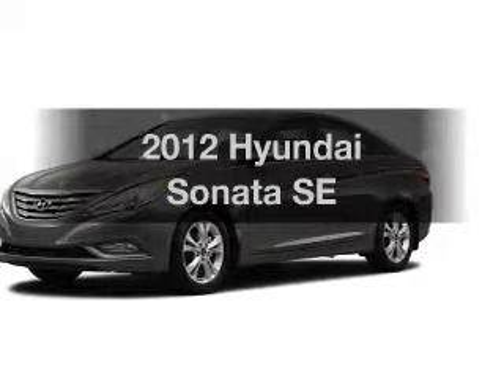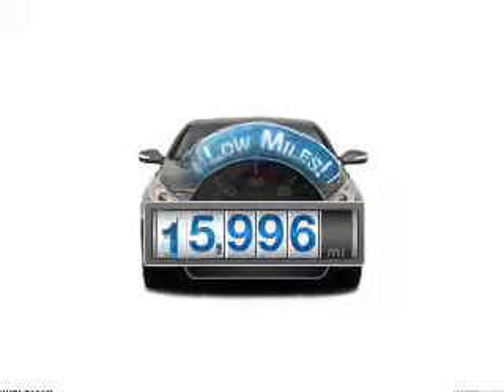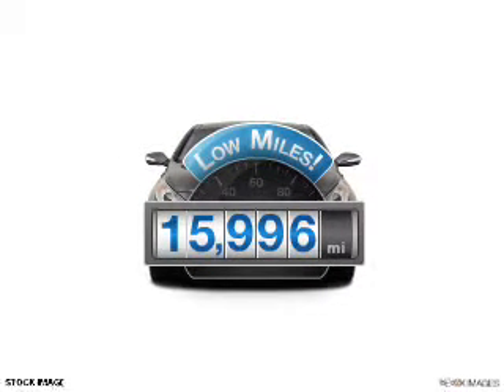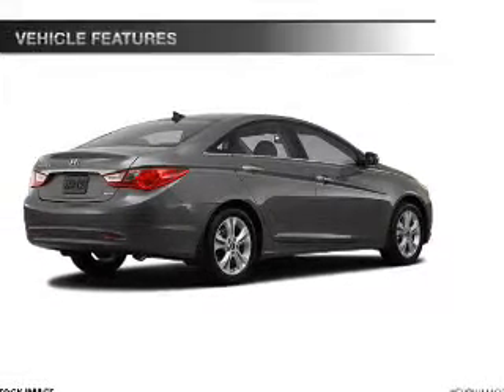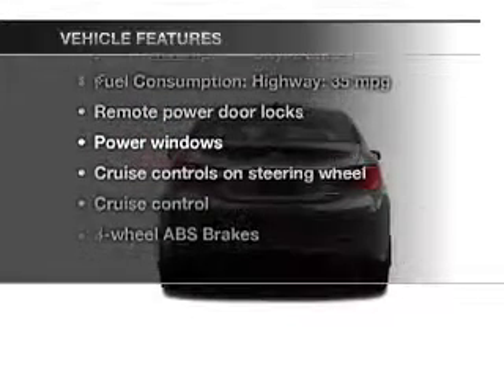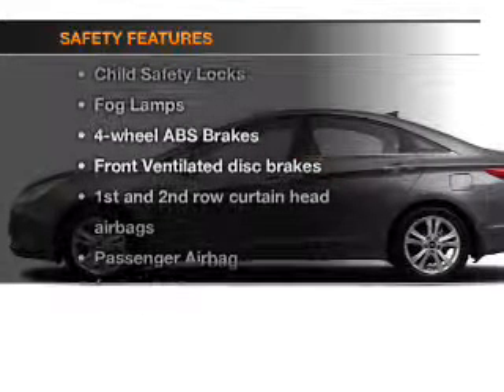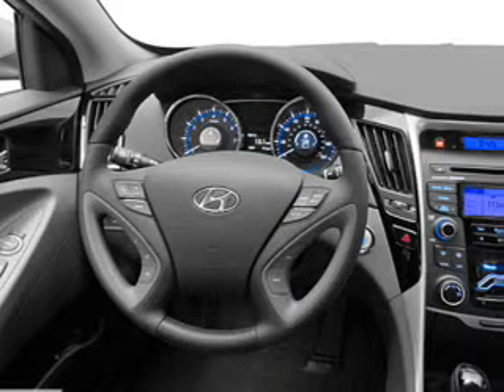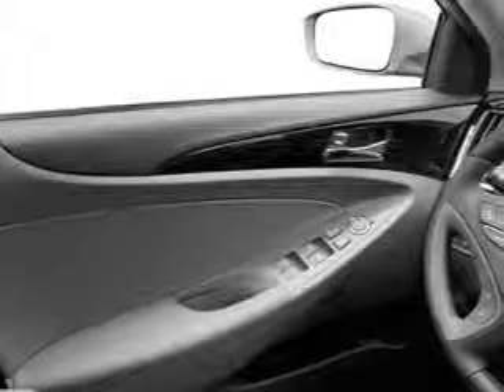2012 Hyundai Sonata - Jefferson City MO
Year: 2012
Make: Hyundai
Model: Sonata
Trim: SE
Engine: 2.4 liter inline 4 cylinder 16 valve
Transmission: 6-Speed Automatic
Color: Blue
Mileage: 15996
Address:
2033 Christy Dr